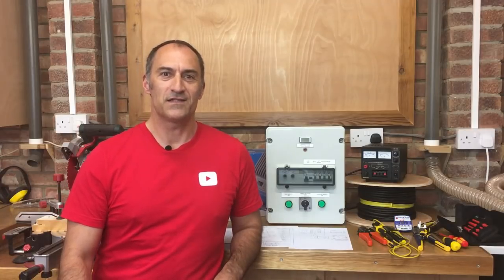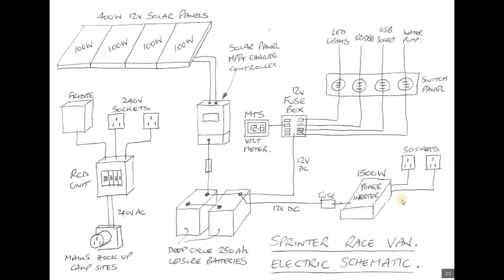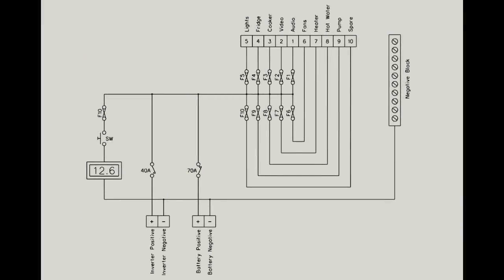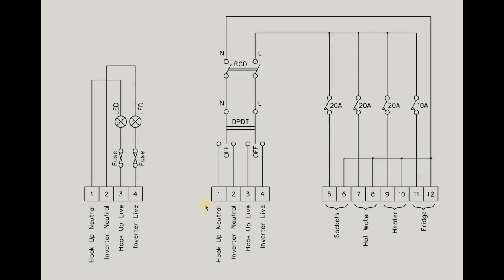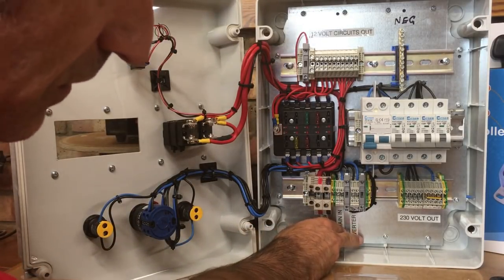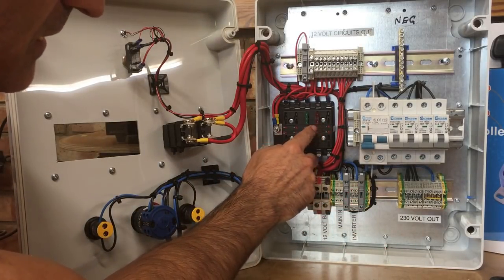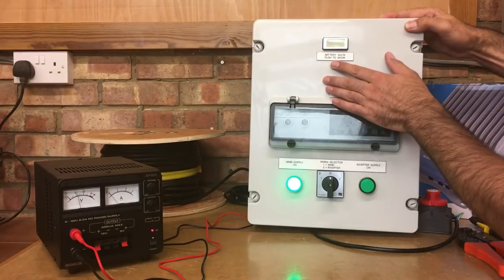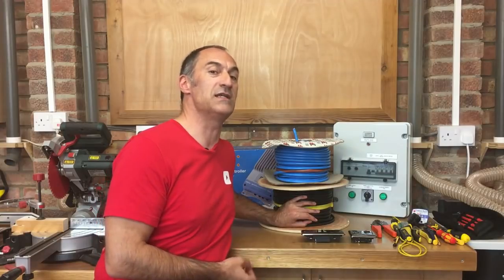Self Build Camper Van 12v Electric Control Panel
Mercedes Sprinter Self Build Camper Van Conversion, 12v Electric Control Panel.
EDIT - The breaker for the inverter supply is undersized.
This should be 2000w/12v=167amps + 25% = 200amps and be located closer to the batteries.
I have revised the panel schematic and removed the inverter feed and breaker. A new PDF can be found on this Thank you to everyone for your helpful advice.

Here are links I recommend for a simple off-grid electrical setup.

Renogy Solar Panels
32A Solar PV Rotary Isolator
Epever MPPT Solar Charge Controller
MT50 LCD remote display
AGM Leisure Batteries
Renogy Lithium Leisure Batteries
Renogy Pure Sine Wave Inverters
Heavy Duty Battery Cable
Waterproof DC Circuit Breakers
Mains Hook Up Socket
Double Pole Consumer Unit
Metal Clad Double Socket
Blade Fuse Holder
Assorted Blade Fuses
12v DC touch-sensitive LED lights
12v-24v dual USB panel socket
Arctic blue cable 3 core 2.5mm
HO7RNF Rubber Cable 2 core 2.5mm

These are some of the tools you will need for a Self-Build Campervan.

Heavy-duty cable lug crimps
Automatic Wire Stripper Cutter
Antex 25W Soldering Iron
Wera Insulated Screwdriver set
Professional Multimeter
Ferrule and crimp tool set
Rachet Crimping Tool

If you found these videos to be useful to you in your own build and would like to say thanks you can make a small donation

Make sure to watch the rest of this self-build campervan series as it covers everything in great detail

Thank you very much for watching and best wishes with your own build.
Regards Greg